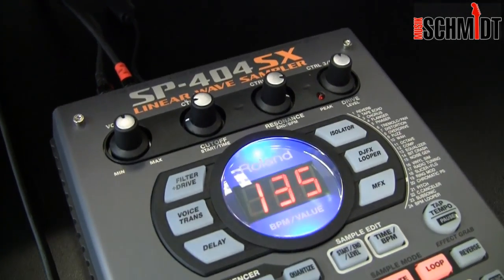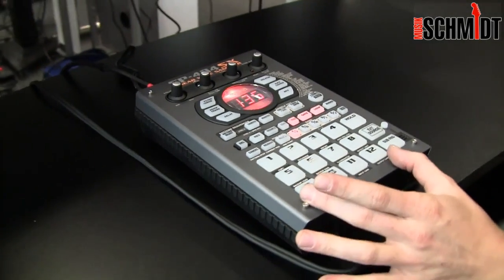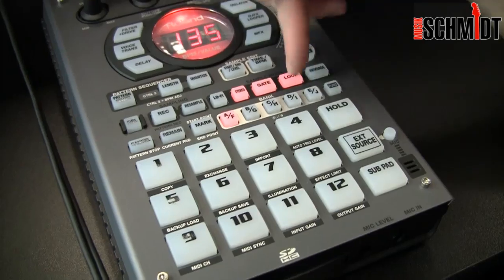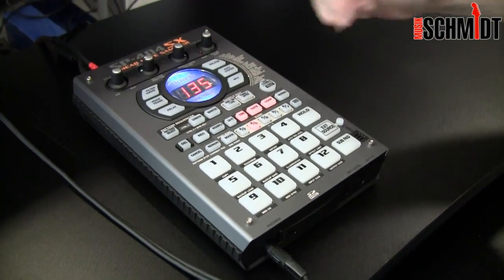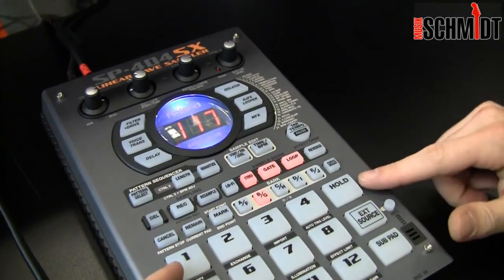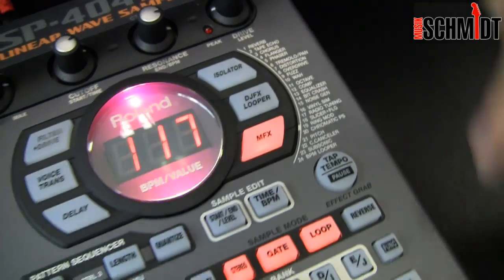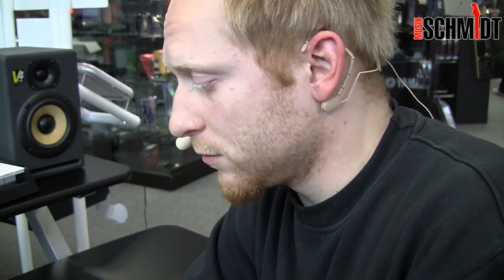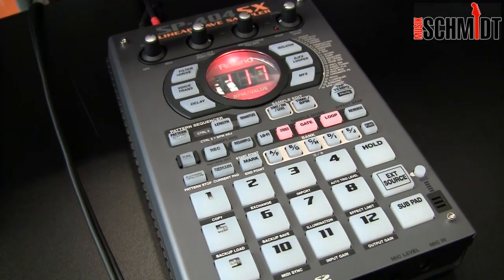Roland SP-404 SX [engl.]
Musik-Schmidt, Hanauer Landstrasse 338, 60314 Frankfurt, Germany

Features of Roland SP404 SX:

    * sample anytime, anywhere with the built-in mic and battery power
    * 29 DSP effects, including filter, delay, unique voice effects, subsonic, and looper
    * 3 control knobs, 12 trigger pads, and Sub Pad for rapid repeat triggering
    * seamless effects switching for smooth, perfect performance
    * Pattern sequencer with quantize mode and new shuffle feels
    * 1GB SD card included; expand sample storage up to 32GB with SDHC
    * import audio files from computer, assign samples to pads with bundled software (Mac/PC)